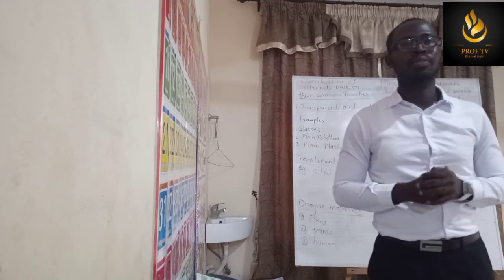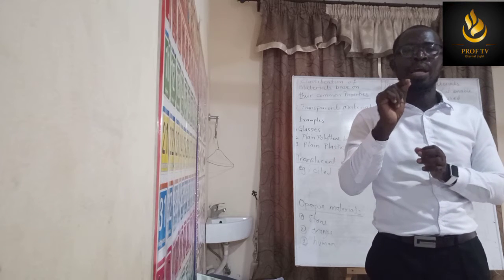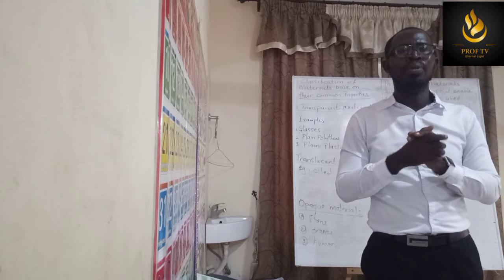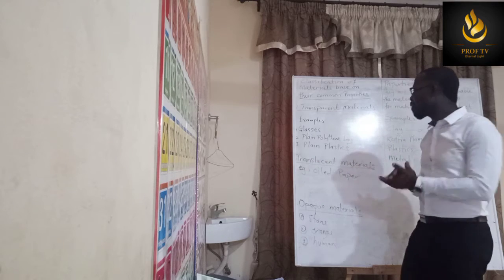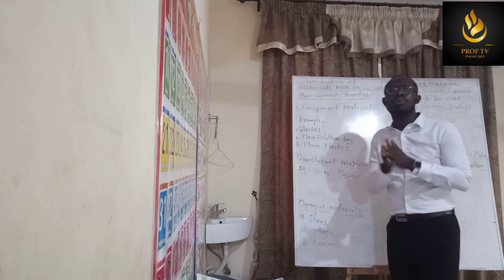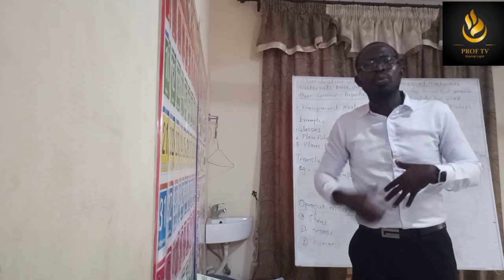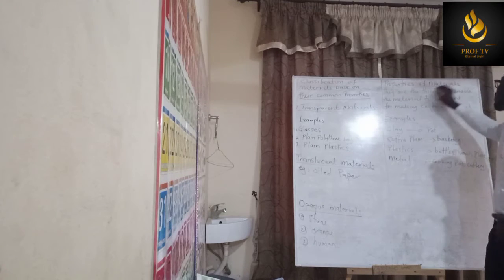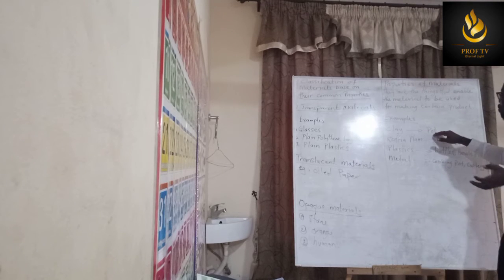Classification of Material.